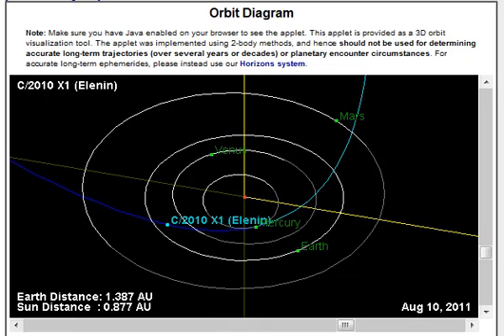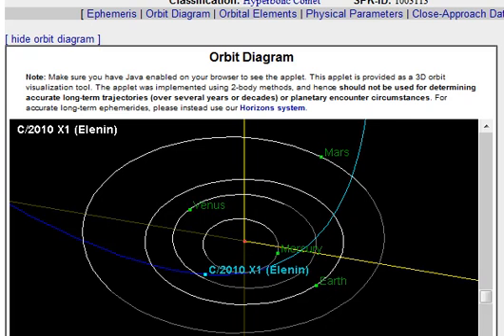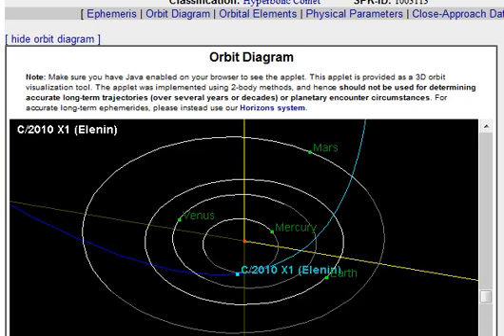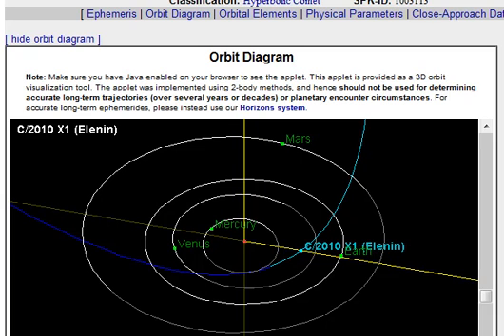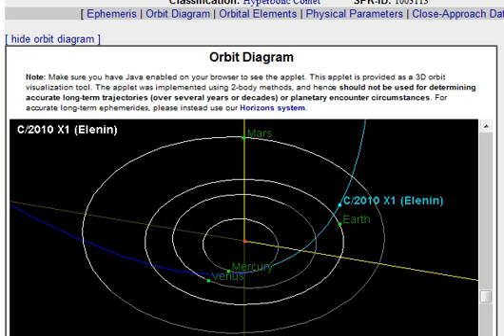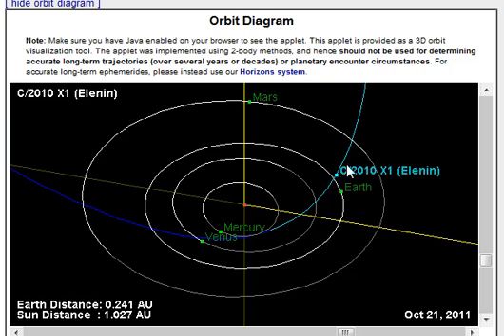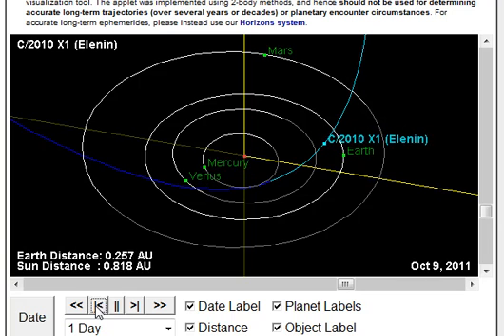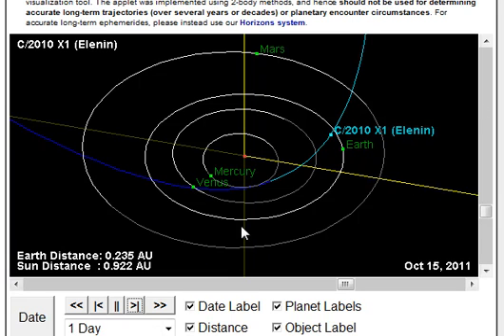COMET ELENIN UPDATE DID COMET ELENIN VANISH? IS IT REALLY A COMET?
This shows why we can't verify what is going on with comet elenin right now. I don't believe it disintegrated, although that could happen. What probably happened was there was an explosion on the sun that blew off the tail temporarily making it dimmer. This explosion is called a coronal mass ejection, and yes they could cause problems. i am by far more concerned about coronal mass ejections than almost any other threat besides earthquakes as far as natural disasters. The impact of CME's  can be global, and could potentially knock out communications that we depend on.